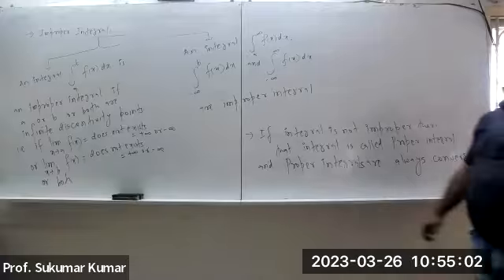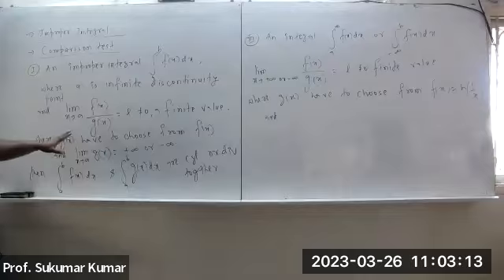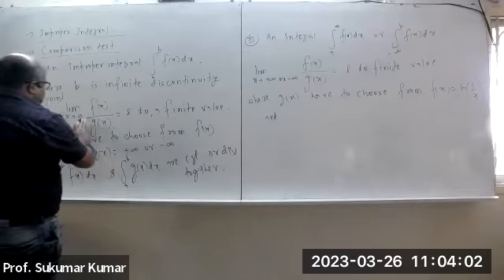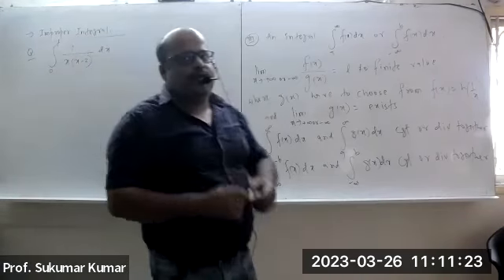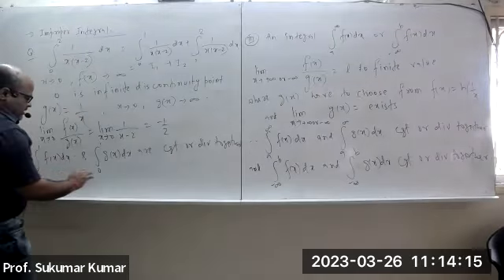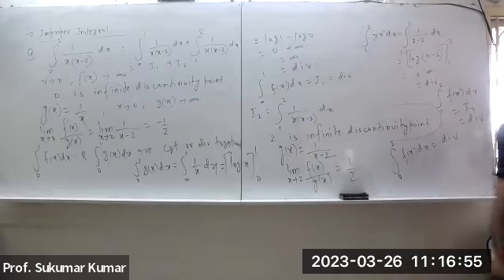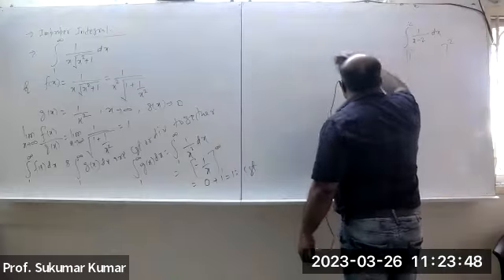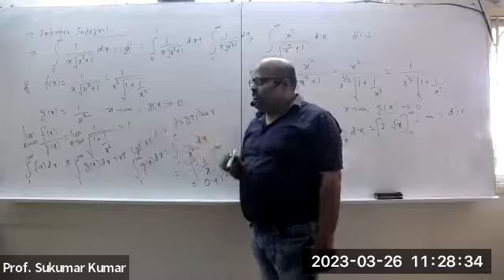IMPROPER INTEGRAL | CSIR JRF | UPSC MATHS | PGTRB | SUKUMAR SIR | DEEP EXPLANATION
READ FOR NATION , NOT FOR MONEY | LEARN MATHS FROM GREAT MATHEMATICIAN